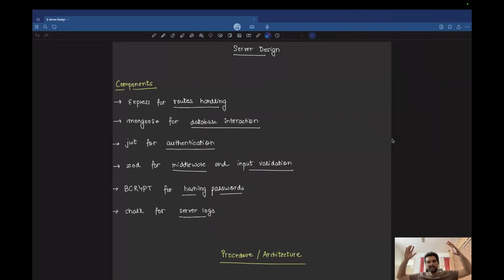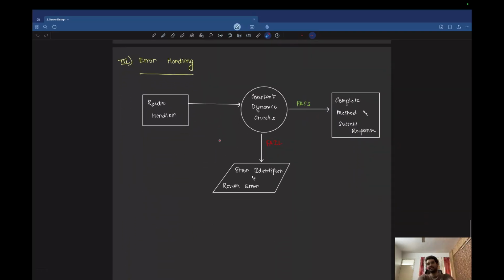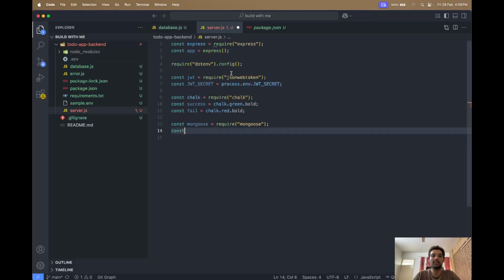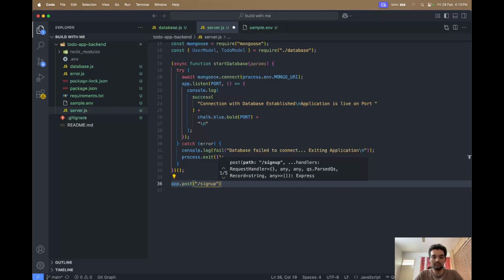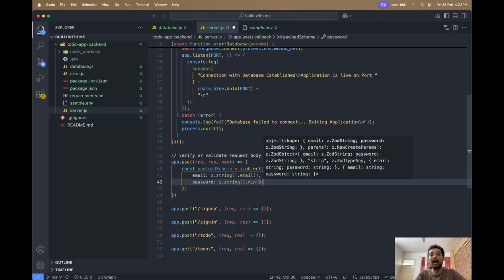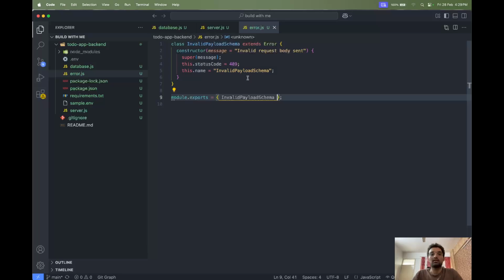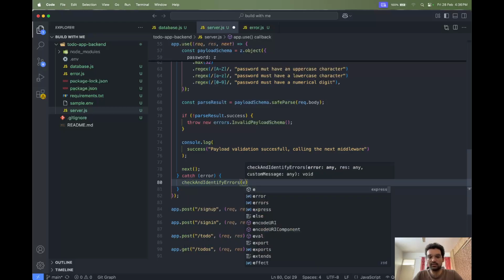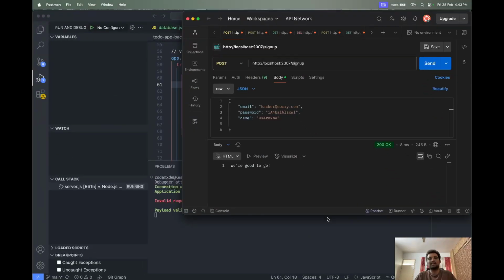Build With Me | Todo App | Part 2.1 - Designing and Coding the Server from Scratch!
Hi there,
Let's continue on our building journey as we design and code the server from scratch!

This is the first of my long videos, and you will be appreciate the content more if you have are building alongside me.

So don't shy away from pulling your laptops out for this one!
Credits: @harkirat1 @100xDevs-edu
All of this self learning journey would have never seen daylight if not for Harkirat Singh's Cohort 3